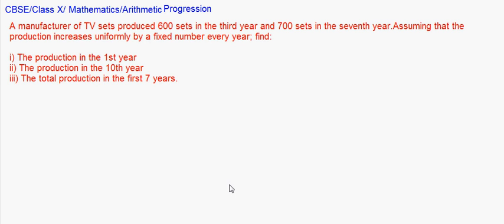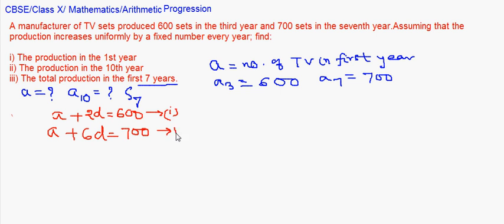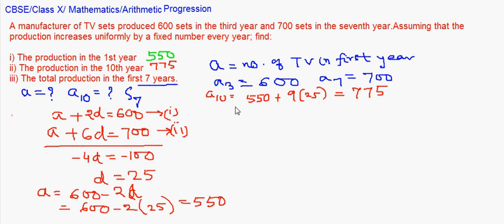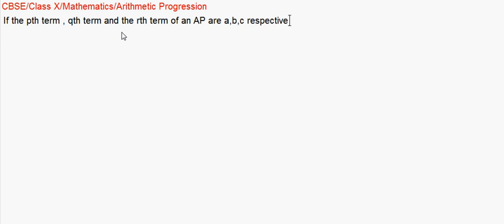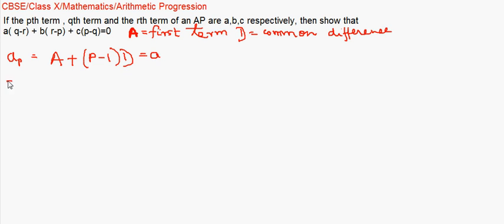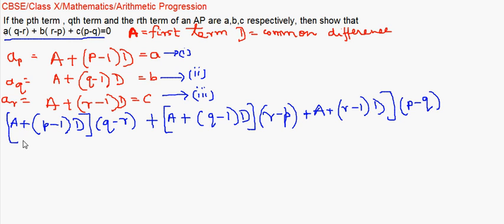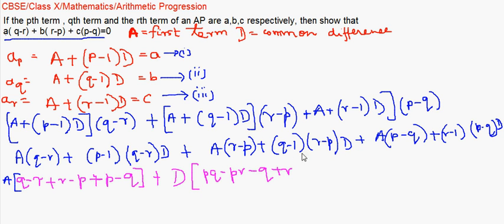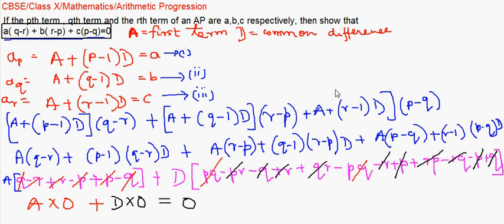eTuitions CBSE X Maths Arithmetic Progression 5